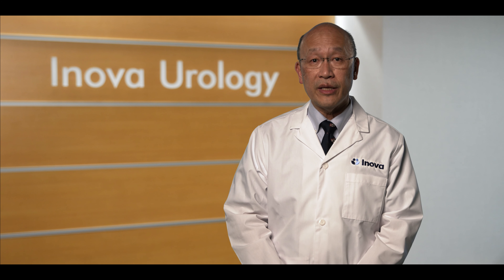Meet Dr. Simon Chung, MD, MPH, MBA, FACS, with Inova Urology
Dr. Simon Chung is a specialty care physician board certified in urology. Dr. Chung’s clinical areas of interest include urological cancers, stone disease, and minimally invasive and robotic surgeries.

He was among the first surgeons worldwide, in 2004, to perform robotic-assisted laparoscopic surgery and has accumulated a varied and extensive experience to safely treat cancers, anatomic abnormalities and traumatic injuries of the urinary system. He has devised kidney-sparing cancer surgery strategies, robotic-assisted laparoscopic partial nephrectomy, for complex kidney tumor removal that otherwise would result in unnecessary loss of the entire kidney.

Dr. Chung has assisted in the development and growth of robotic surgery programs in gynecology, colorectal surgery, general surgery, otorhinolaryngology, pediatric surgery and transplant surgery at Inova. In consideration of these efforts, Dr. Chung was designated System Medical Director of Robotics for Inova in 2022.

Dr. Chung is proud of his patient-centric approach to healthcare delivery, emphasizing patient education with plain language discussions and shared decision making. The “Golden Rule” (do unto others…) applies to his patient care philosophy.